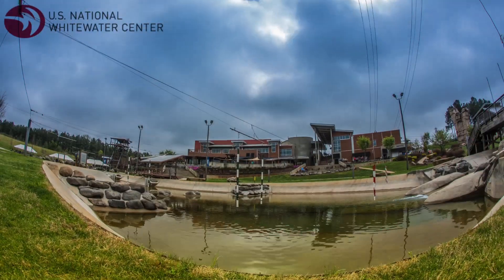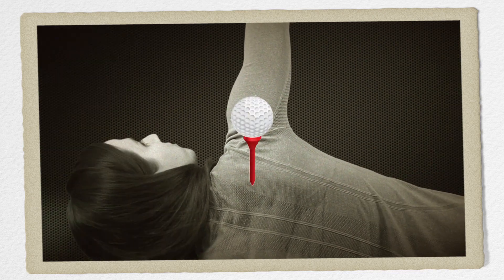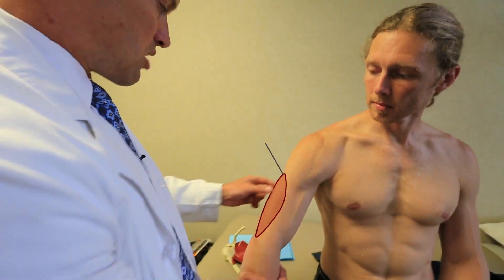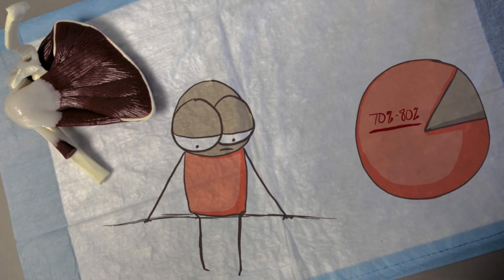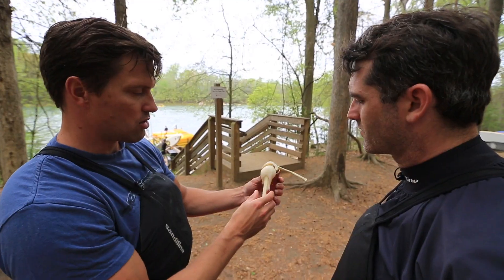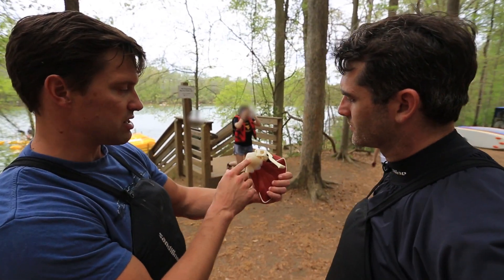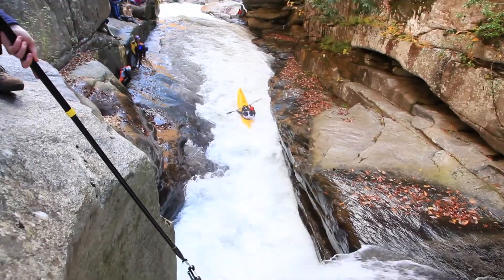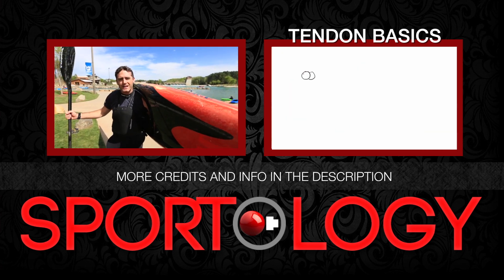Rotator Cuff Basics from the Expert - Dr. Piasecki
Rotator Cuff and Shoulder Injury 101

↓ More info and sources below ↓

This Sportology episode comes to you from the US National Whitewater Center where I got the opportunity to talk to Dr. Piasecki from OrthoCarolina. Dr. Piasecki was actually on the US Kayaking Team, so it seemed only fitting to meet him out at the center for a kayak while we chatted about the basics of the shoulder.

We have more videos that will help you stay healthy, train harder, and get faster.